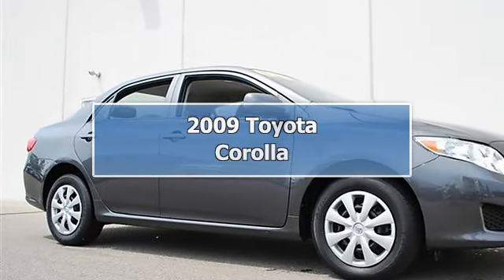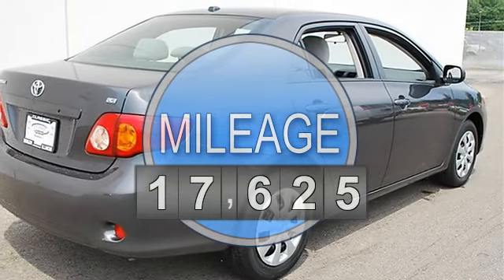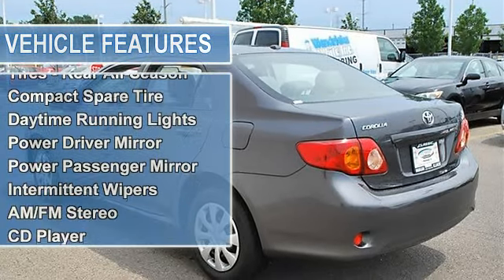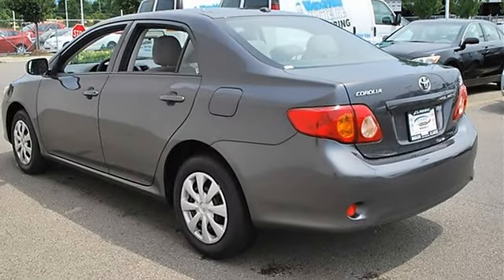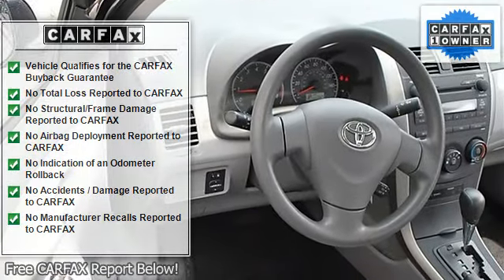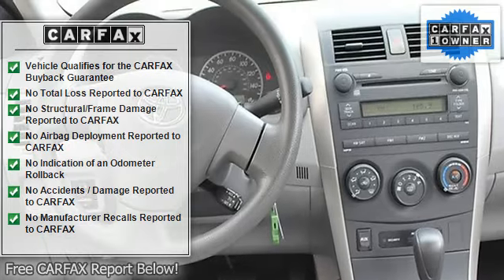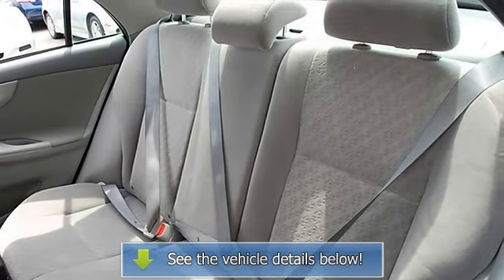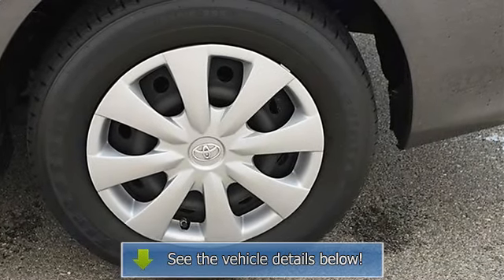2009 Toyota Corolla - Classic Dealer Group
For Sale: 2009 Toyota Corolla
VIN: JTDBL40E99J033850
Engine: Gas I4 1.8L/110
Drivetrain: FWD
Transmission: Automatic
Mileage: 17,625
Color: Magnetic Gray Metallic (exterior) Gray (interior)

Features:
2009 Toyota Corolla four doors Car.